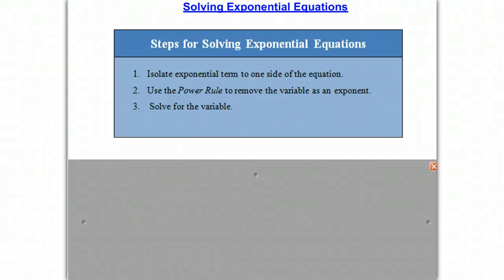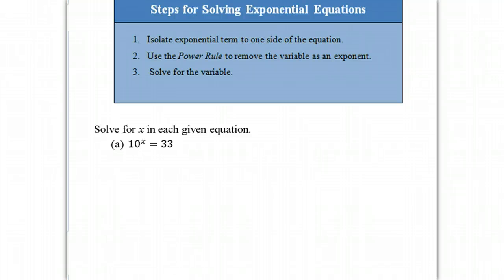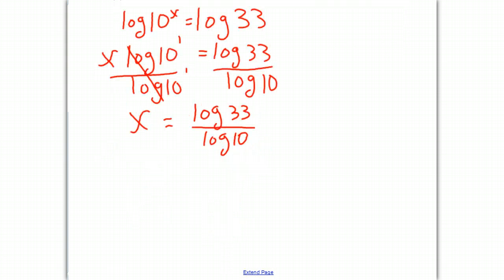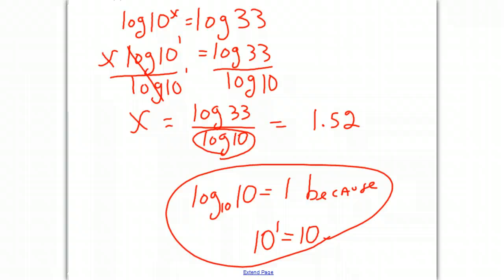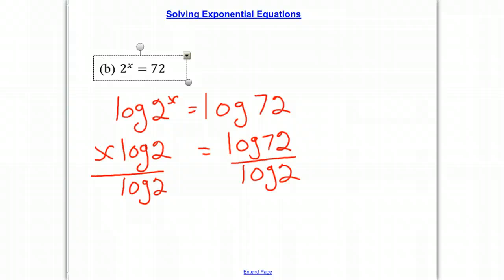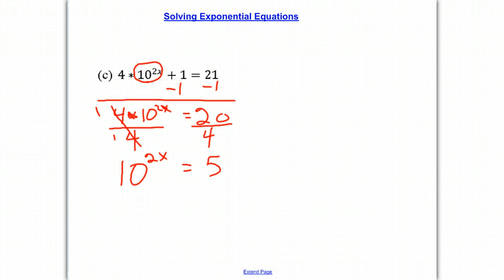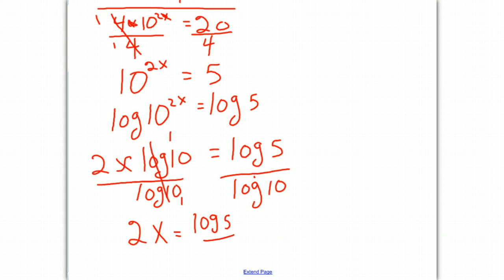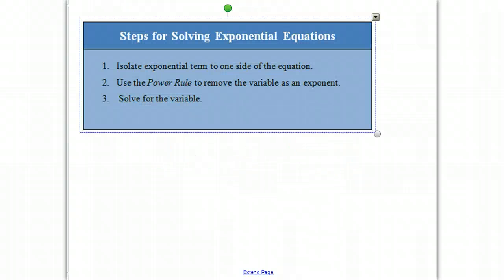Solving Exponential Equations Using the Power Rule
This screencast shows how to solve exponential equations using the power rule.